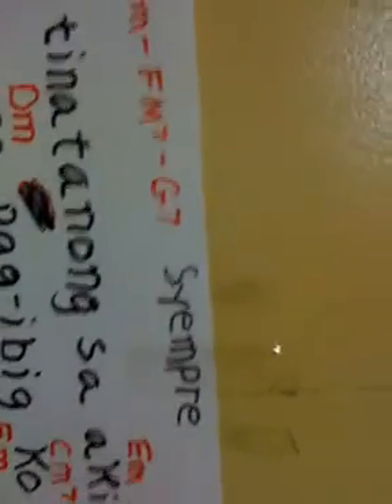SYEMPRE EZ GUITAR INSTRUCTIONAL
i get requests from time to time asking me what chords i am using on some of my videos.. this is the lazy mans way f replying.. LOL!